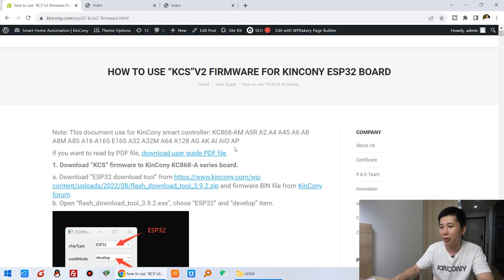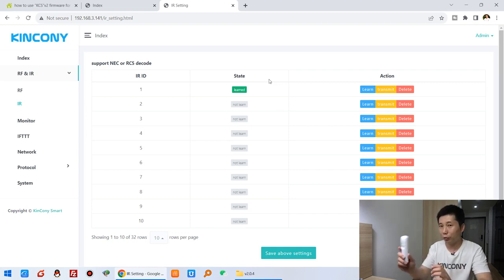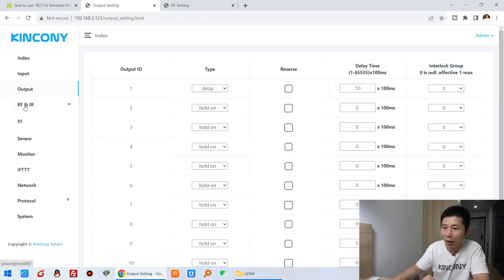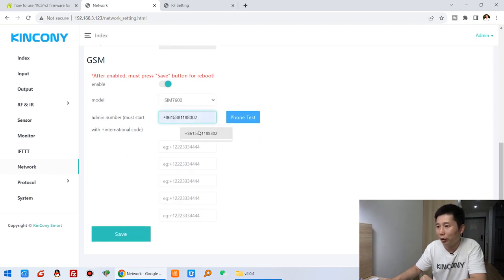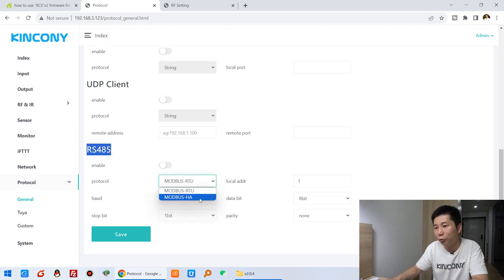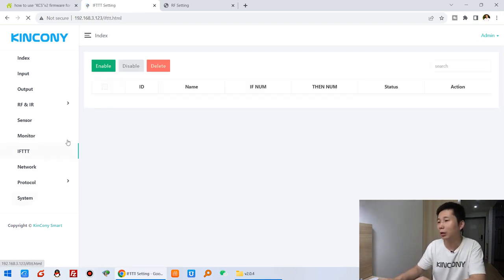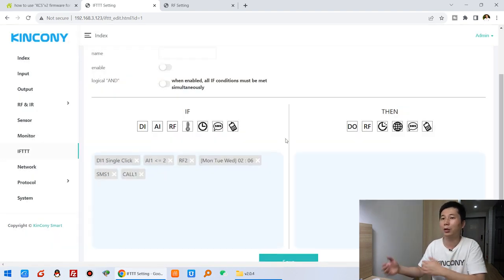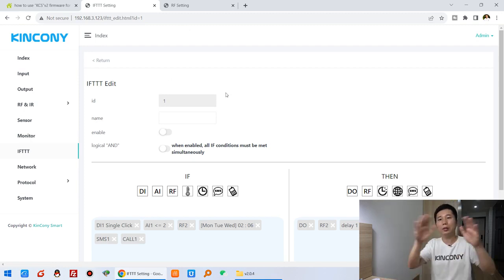KCS v2 firmware for ESP32 board new function explanation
“KCS” means “KinCony Super” , V2 version have added many new functions, support local IFTTT on board, 4G SIM7600 module for remote control without internet, you can use by SMS, voice call or 4G tuya app. It has powerful functions and supports multiple communication protocols. "KCS" support home assistant, Tuya app. Support HTTP, MQTT, TCP, Modbus protocol.